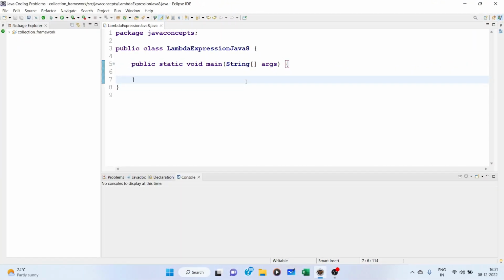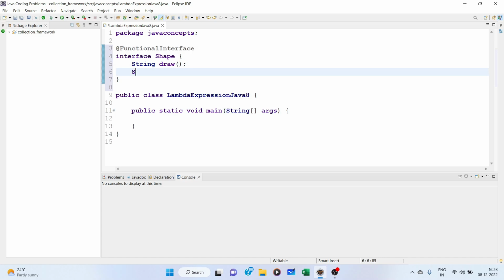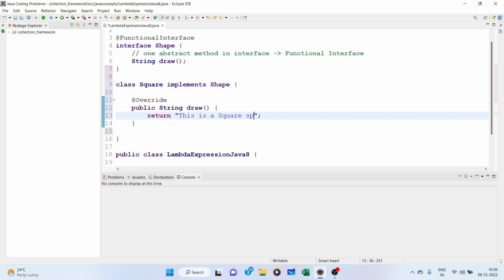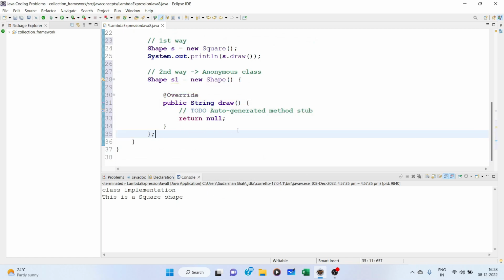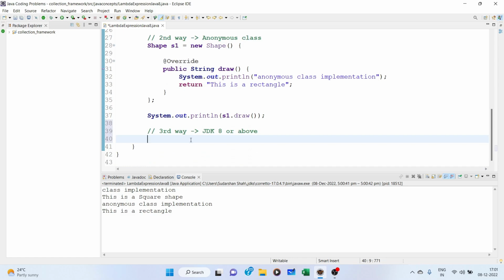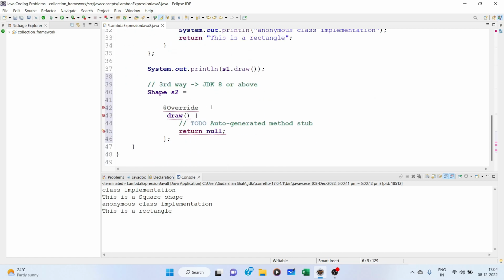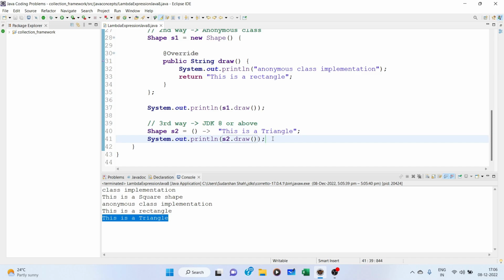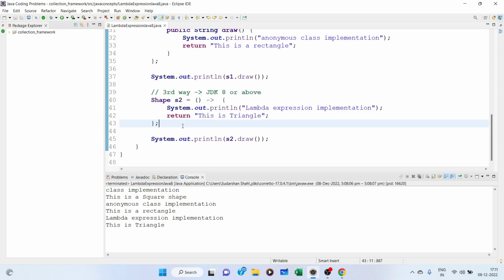LAMBDA EXPRESSION | Functional Interface | Completely Explained | JAVA 8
In this video, we will learn about Functional Interface and Lambda Expression in Java, and how to create and use them.